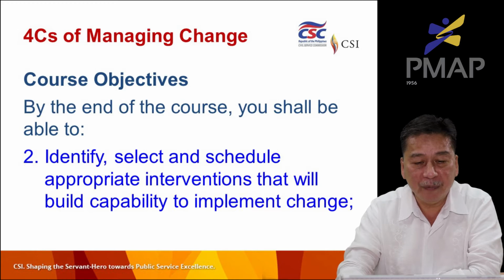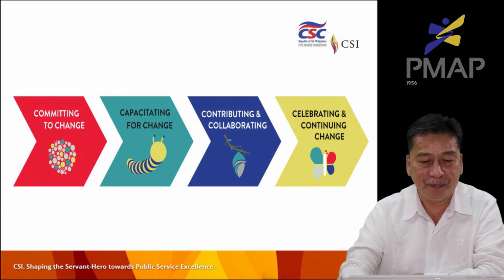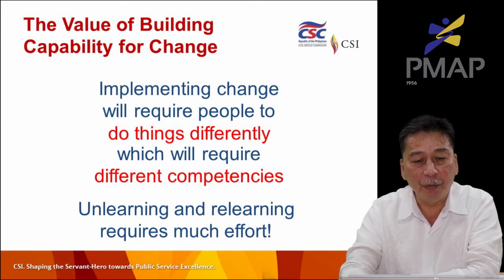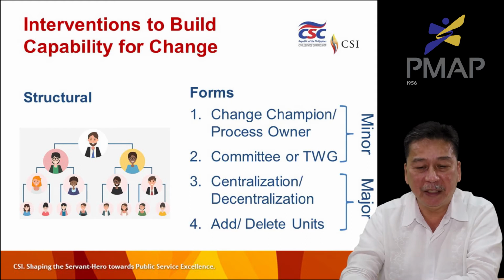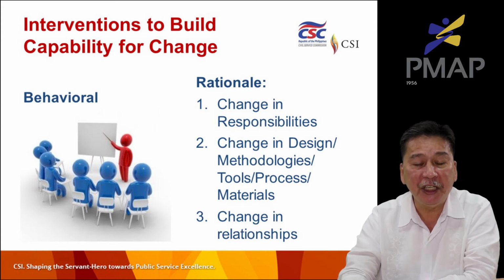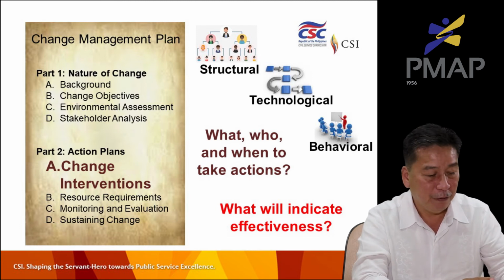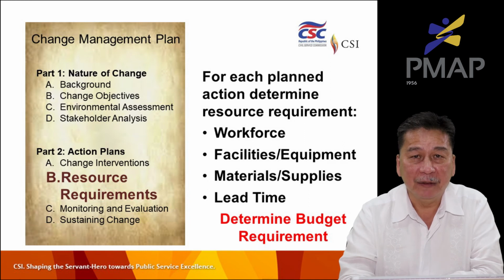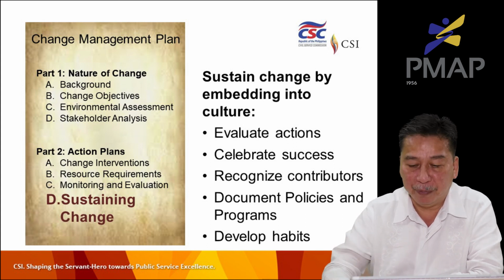4Cs of Change Capacitating for Change (Webinar June 26, 2018)